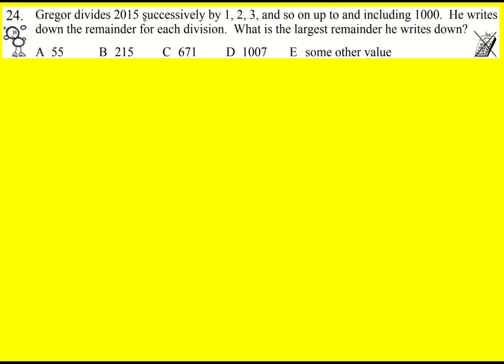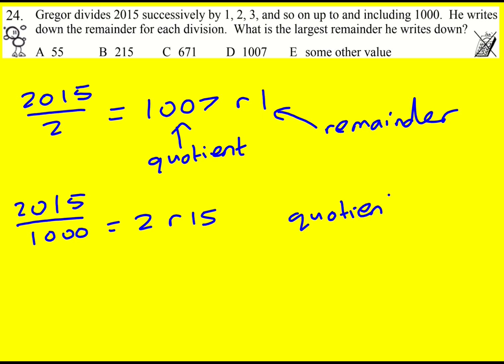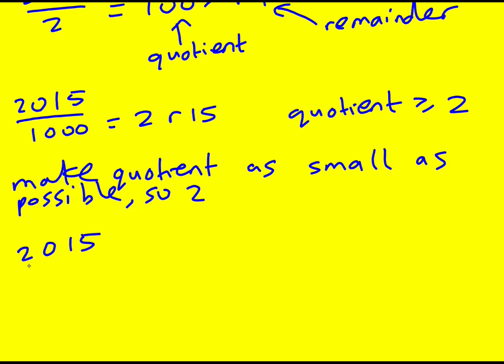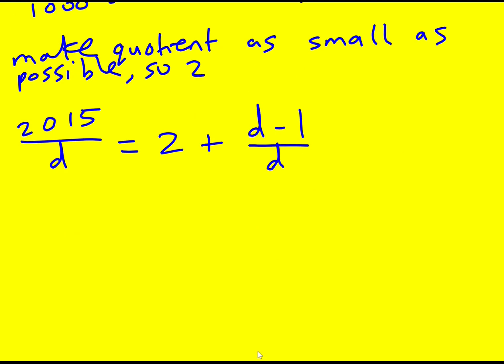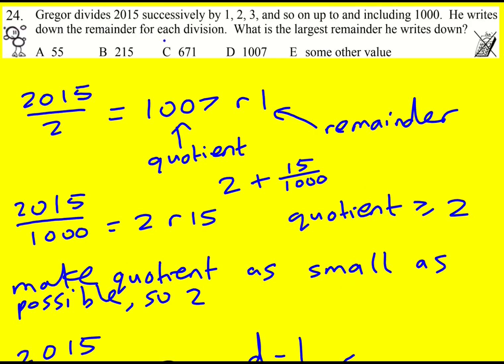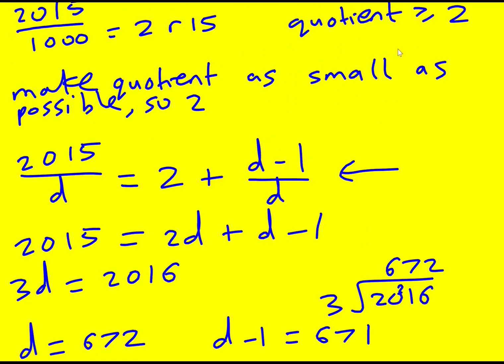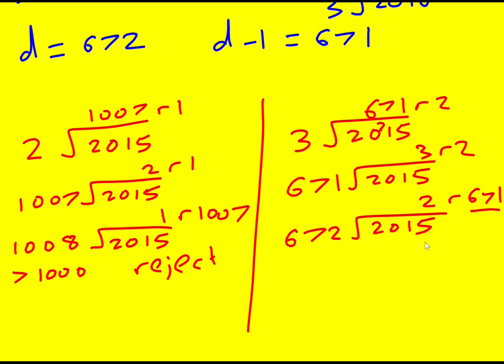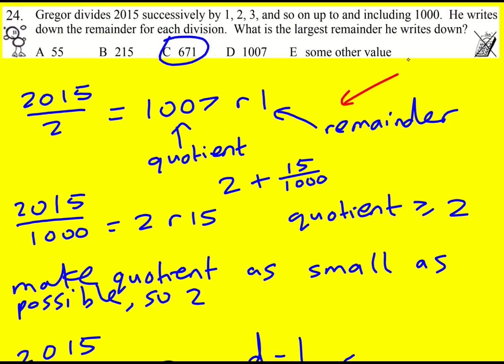GK 2015 q24 (Maths: UKMT Grey Kangaroo)